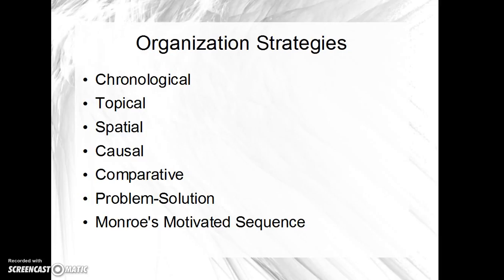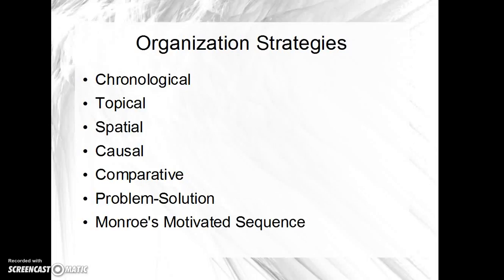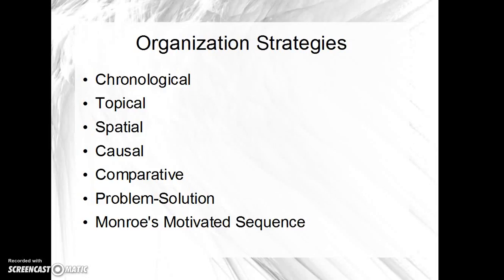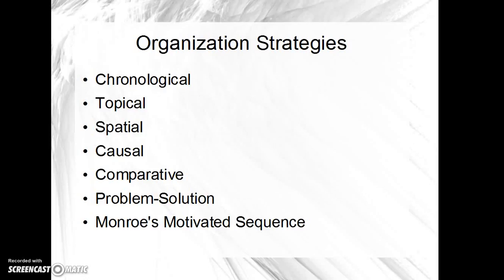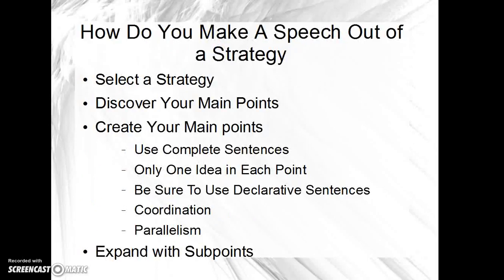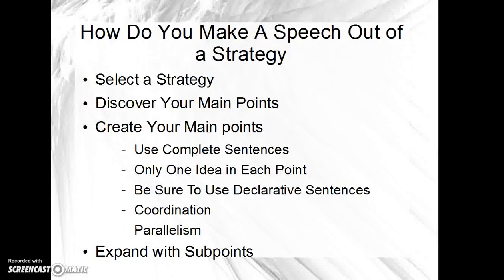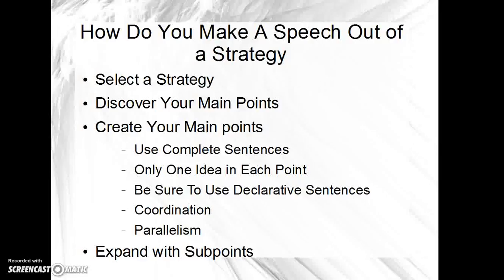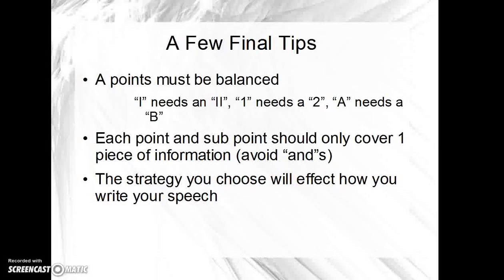Chap 7 Tab 3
Lecture for Chapter 7, Tab 3